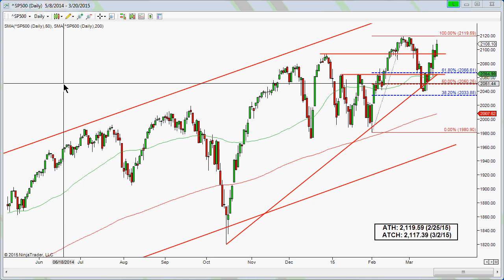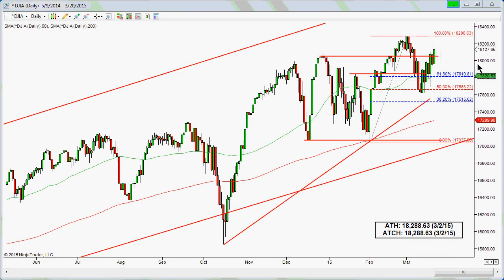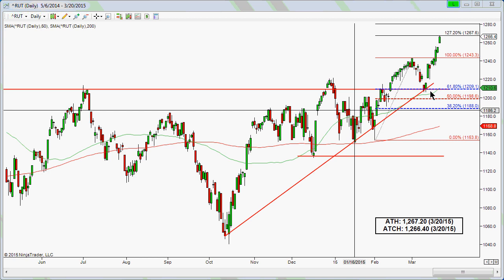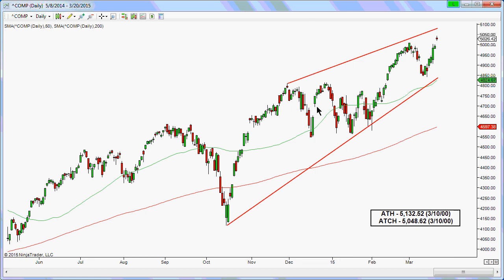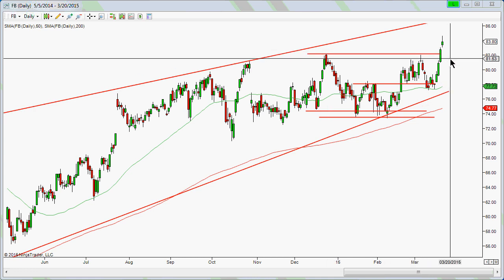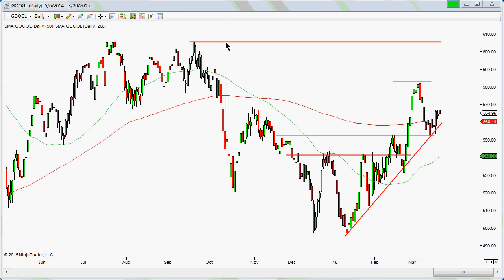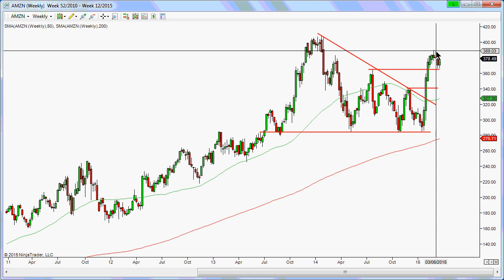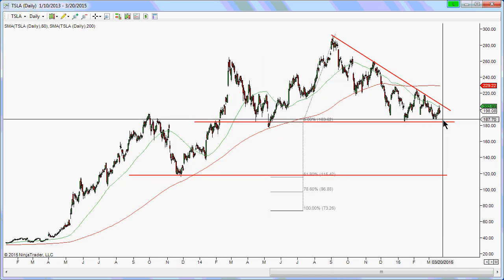Stock Market & MOMO Stocks Review - 3/21/2015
Here is this week's review of the market price actions and a look at these MOMO stocks: AAPL, FB, TWTR, GOOGL, NFLX, AMZN & TSLA.